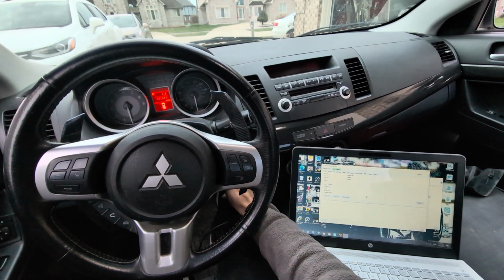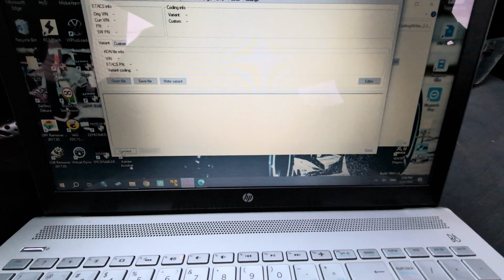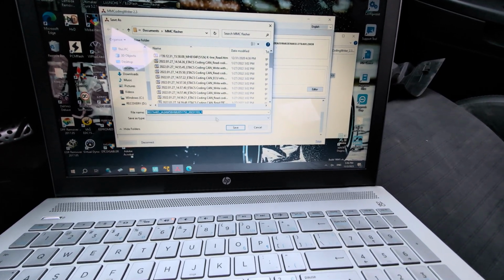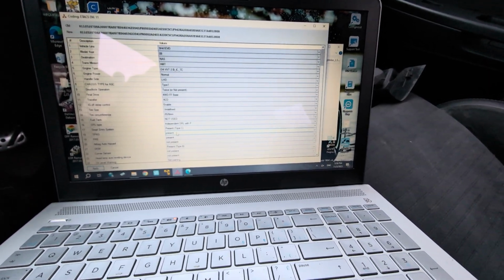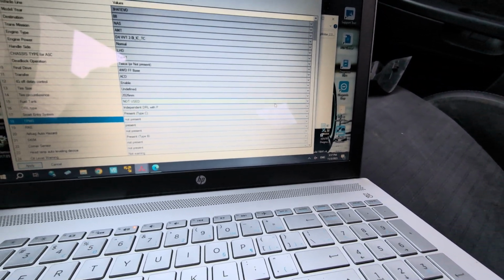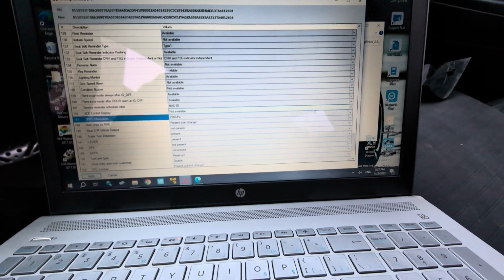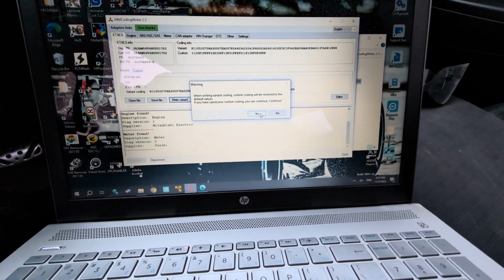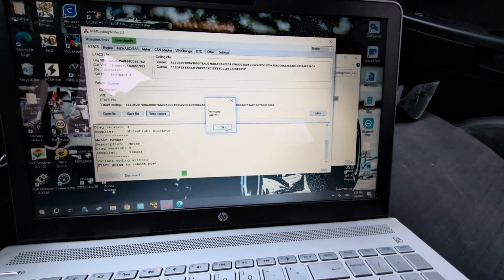EVO X TPMS off Programming 👍🏽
Short and quick video on how to remove the TPMS feature from your Mitsubishi Lancer Evo X 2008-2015.

You will need a tactrix 2.0 and the MMCodingWriter Software!